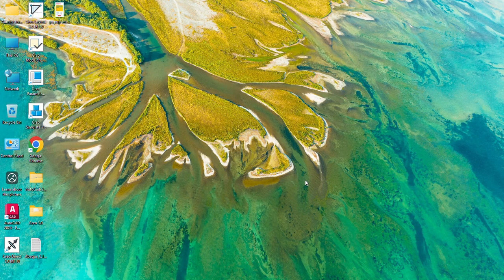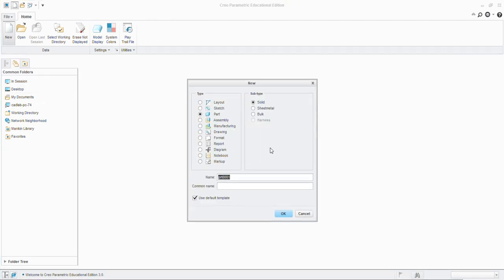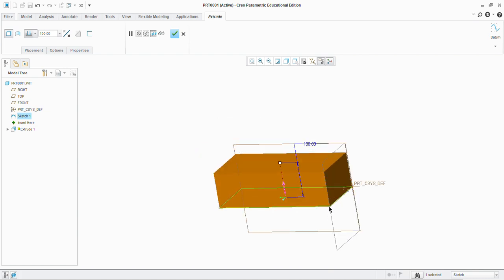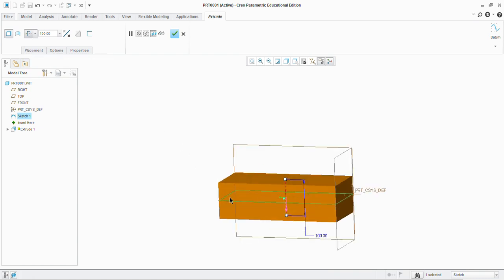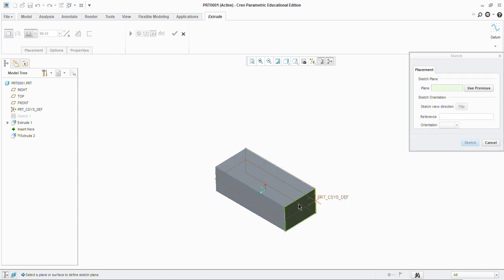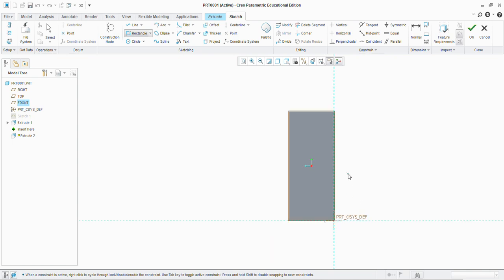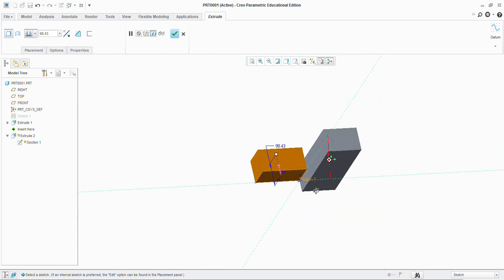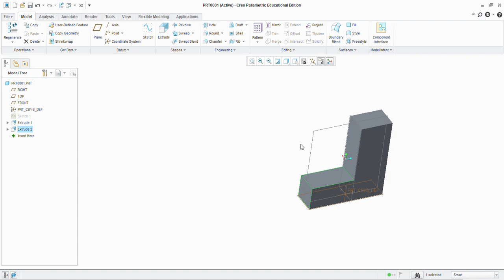Creo Parametric Tutorial for Beginners | How to Extrude in Creo Step by Step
Learn how to create your first 3D model in Creo Parametric with this step-by-step tutorial for beginners. In this video, I’ll guide you through the extrude feature, one of the most important tools in Creo for turning 2D sketches into 3D models.

This tutorial is perfect for beginners who are just starting with Creo Parametric and want to understand the basics of 3D modeling. By the end of this video, you’ll be able to:
✔️ Sketch a 2D profile
✔️ Use the Extrude tool
✔️ Modify depth and direction
✔️ Build a simple 3D part